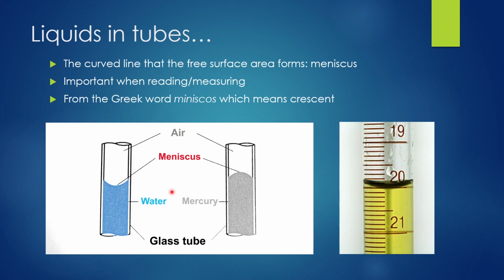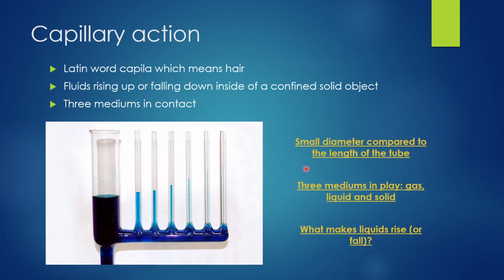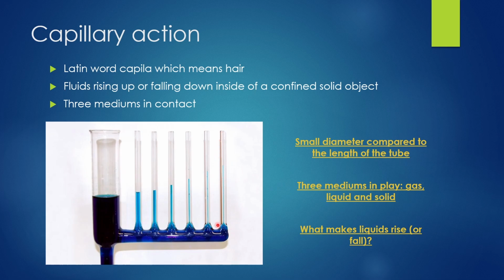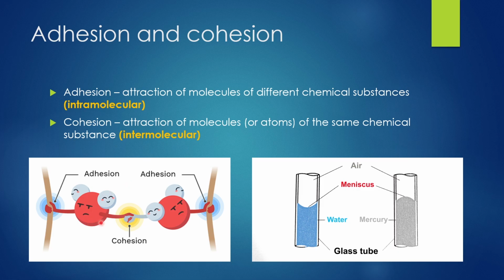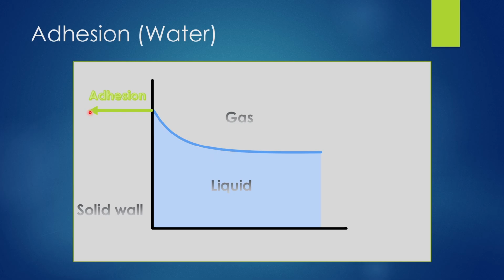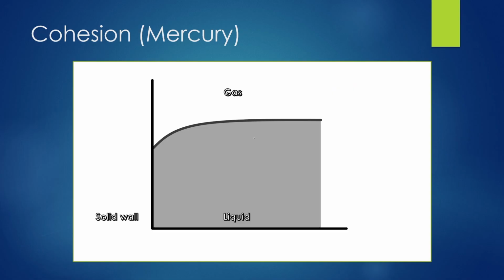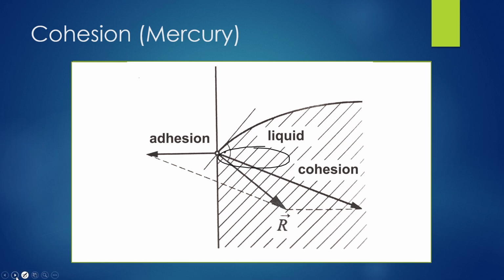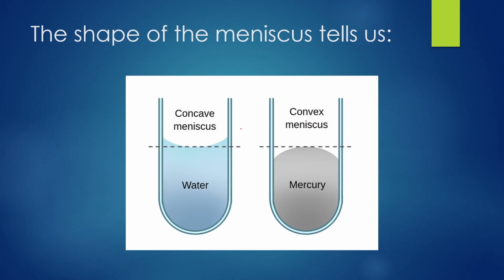What is capillary action?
Capillary action | Fluid Mechanics Basics 01 - Introduction

In this lesson from my fluid mechanics course, we explore the fascinating phenomenon of capillary action — the ability of a liquid to rise or fall in a narrow space without external forces like pumps.

📘 You’ll learn:

What capillary action is and how it works
The role of adhesion, cohesion, and surface tension